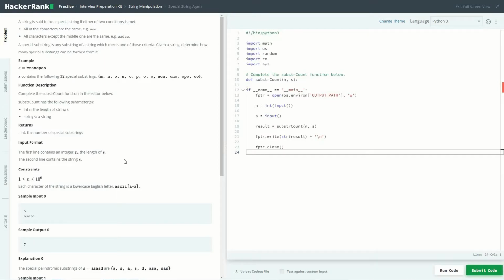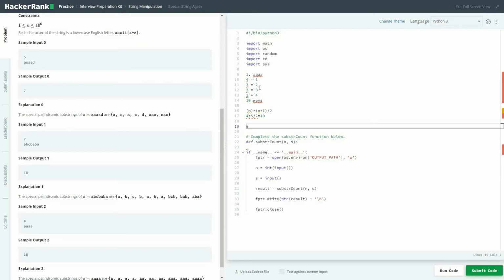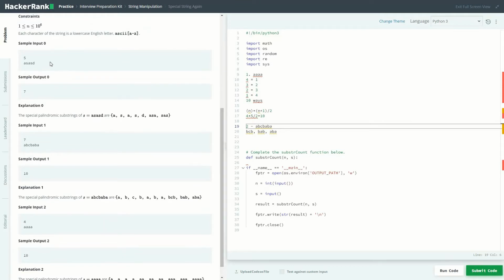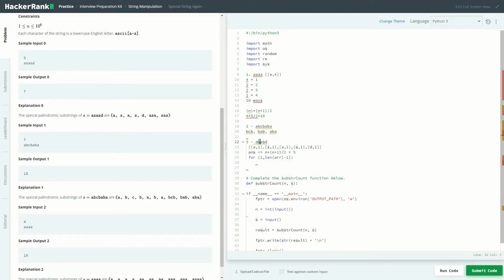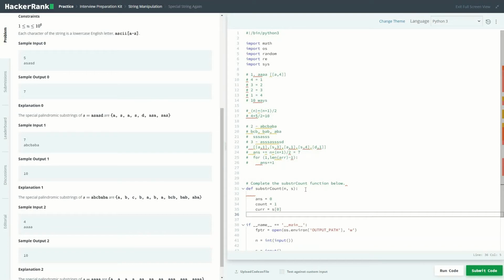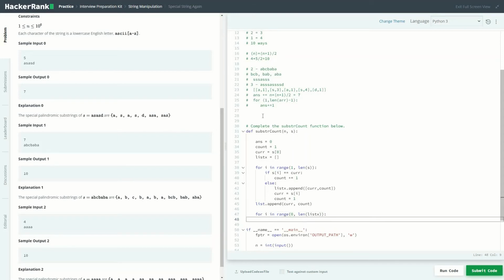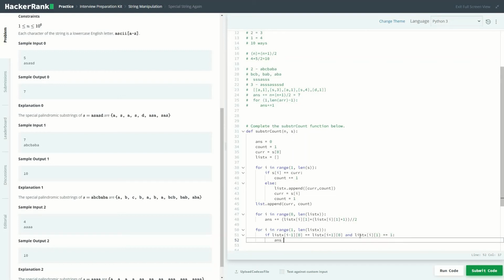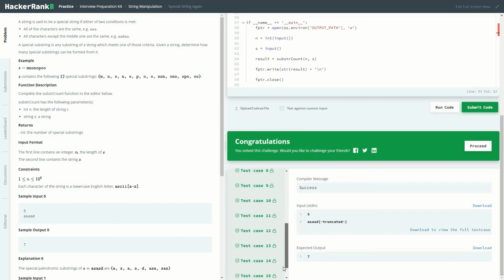32 Special String Again